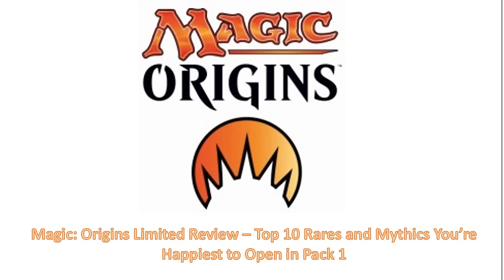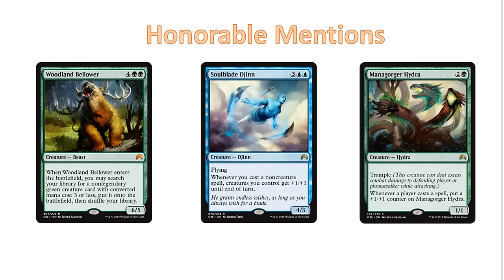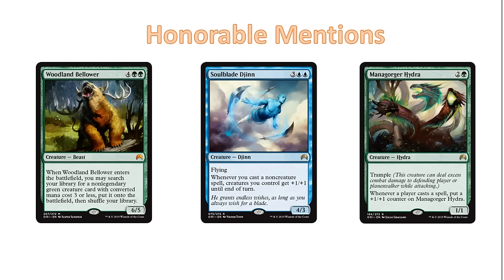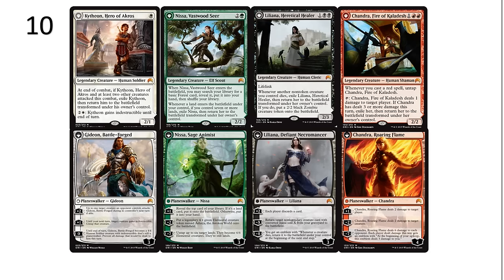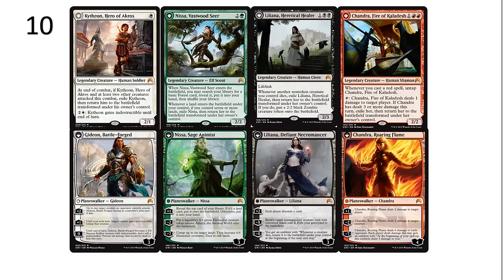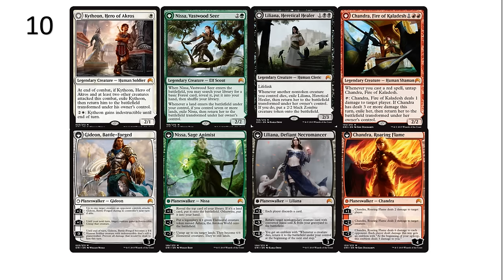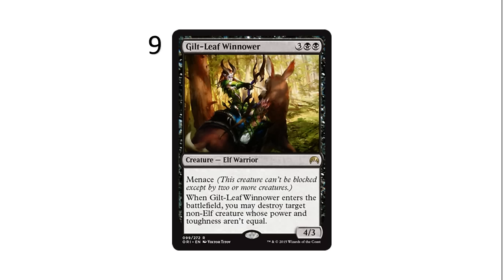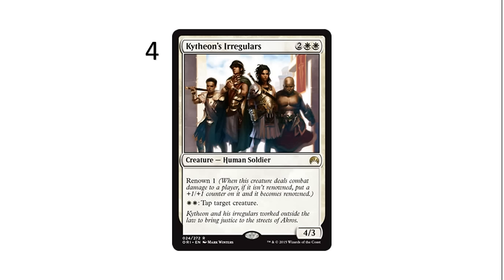Magic: Origins Limited Review - Top 10 Rares and Mythics You'll be Happiest to Open in Pack One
After reviewing the best commons and uncommons in Magic: Origins in each color, I discuss what I think are the 10 best rares to open Pack One of Magic: Origins Draft, these are basically the best cards in the set in Limited in my opinion.  Do you agree or disagree?